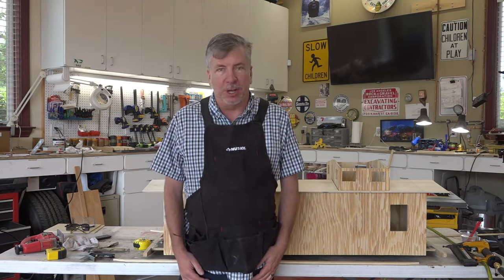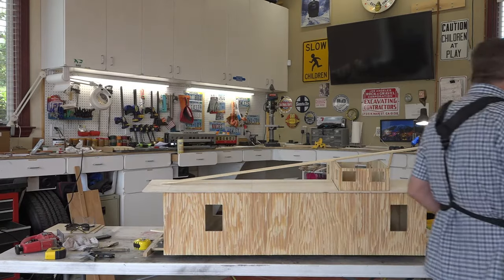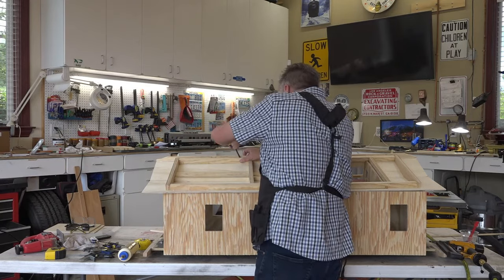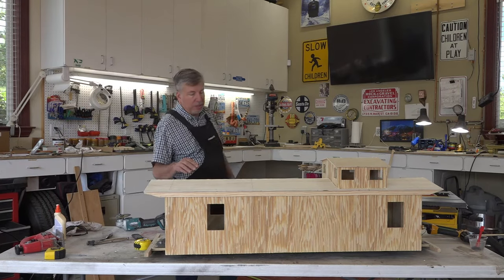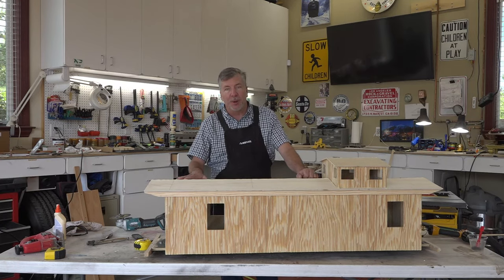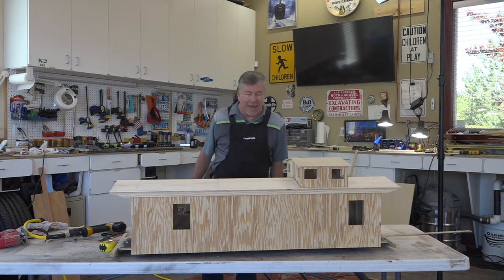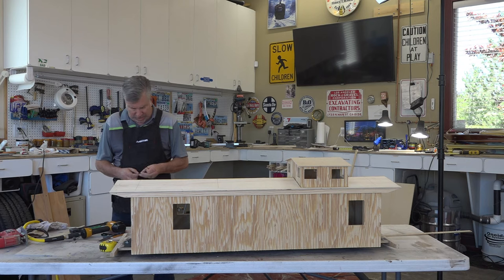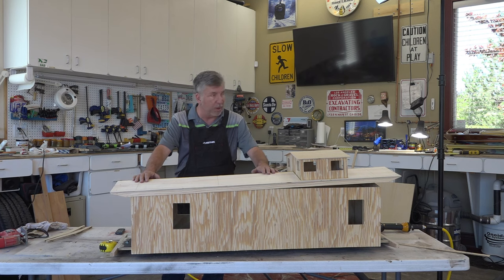How to Build a 1-1/2" Scale 7.5" Gauge Wooden Caboose Episode 7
Join us with this multi-part video series documenting the construction of two 1-1/2” scale, 7.5” gauge wooden cabooses from Titian Trains. An end cupula and a center cupola caboose.

In Episode 7 we do more work on the roof for the caboose.

The Tunnel, Cut & Trestle Railroad.

Originally built in the late 1950s by my father and Walt Disney at our former residence in Southern California. This railroad features over 2,000 feet of 7.5”-gauge track, complete with a tunnel, a cut, and two trestles. Every Sunday, my father would open the railroad to the neighborhood, inviting everyone to come and ride the train. Thanks to the incredible restoration efforts led by Steve Alley of Allen Models, this cherished piece of history has been brought back to life.